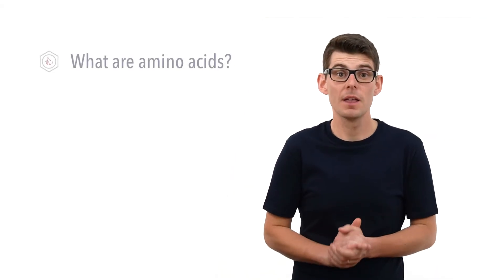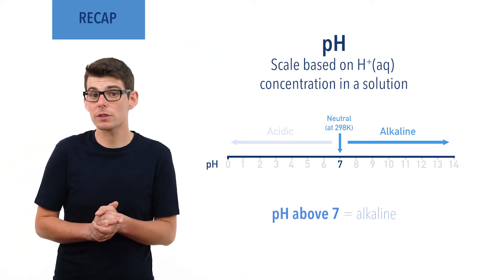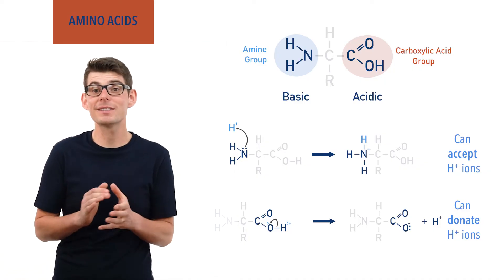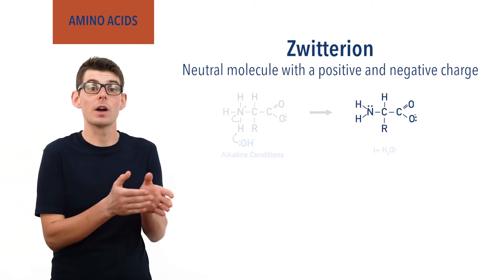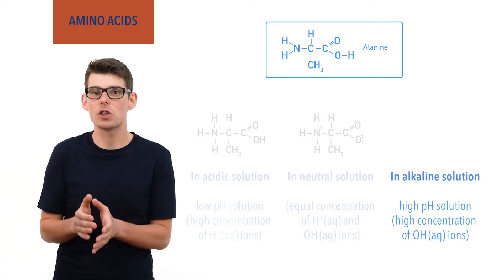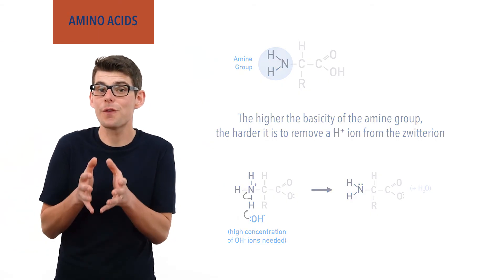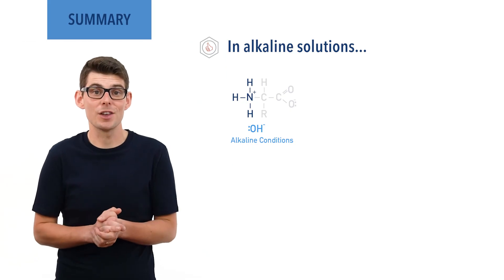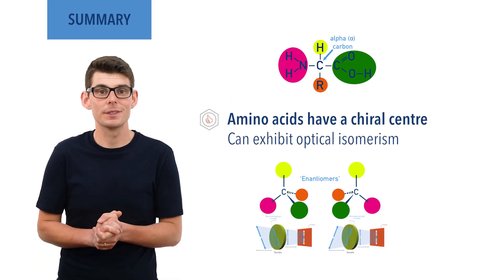Amino Acids and Zwitterions (A-level Chemistry)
Outlining what amino acids are, why they have acidic and basic properties and the formation of zwitterions. The forming of peptide bonds from condensation reactions between amino acids and the optical isomerism of amino acids is also shown.

For AQA, OCR (A), Edexcel and CIE.

Recap: 00:28
What are amino acids?: 01:55
Forming of peptide bonds: 02:37
Zwitterions: 03:00
Example - zwitterion formation of alanine: 05:40
Affect of pH of zwitterions: 06:13
Optical Isomerism: 08:17
Summary: 08:59

Examples in the video:
zwitterion formation of alanine: 05:40